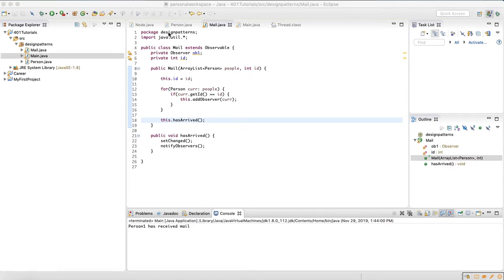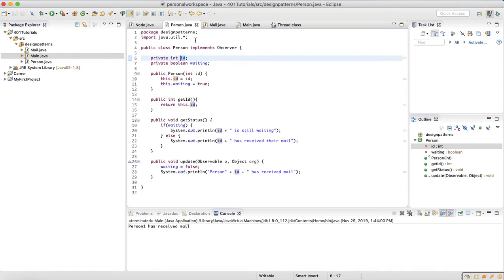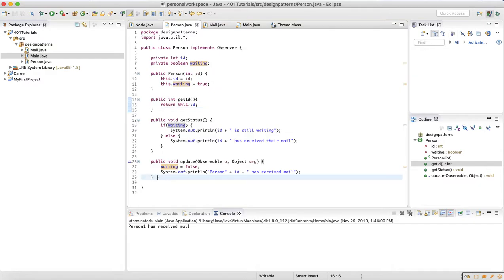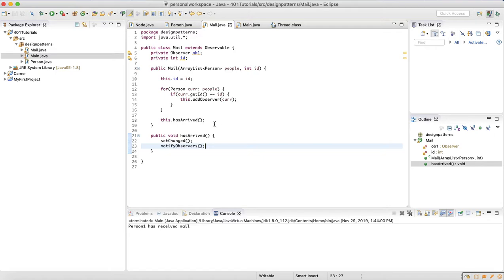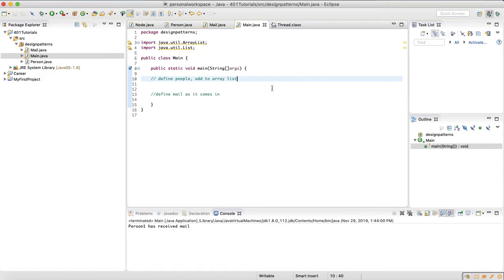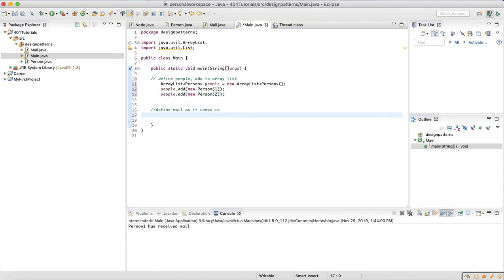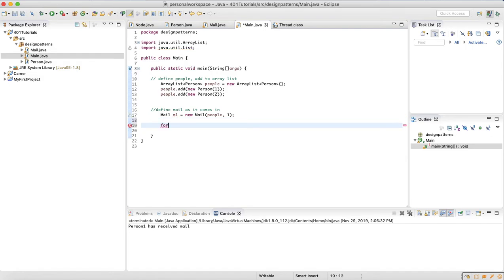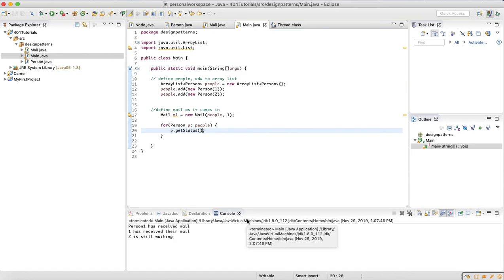Observer/Observable Design Pattern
Explanation of the observer/observable design pattern with an accompanying coding tutorial of this approach.